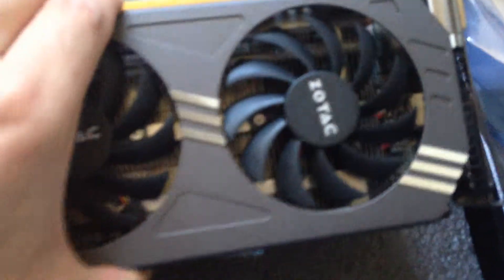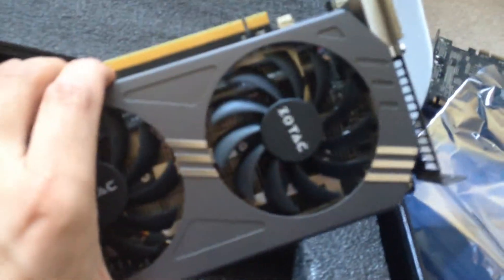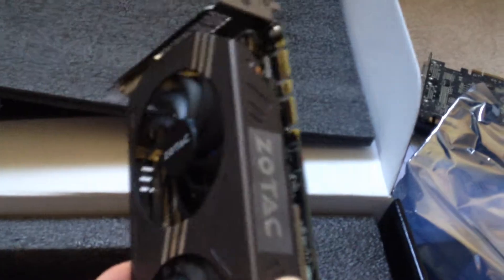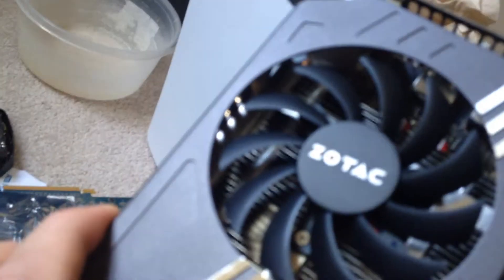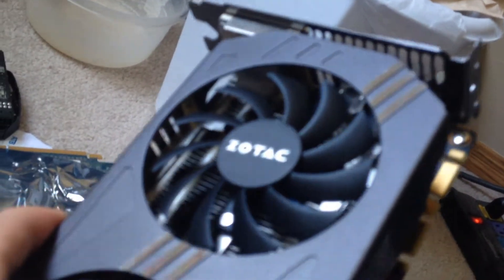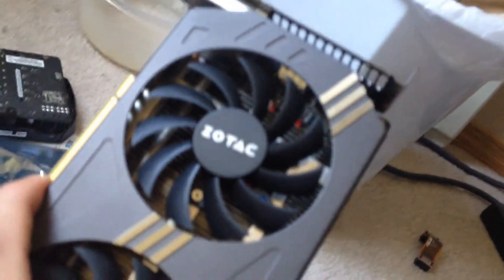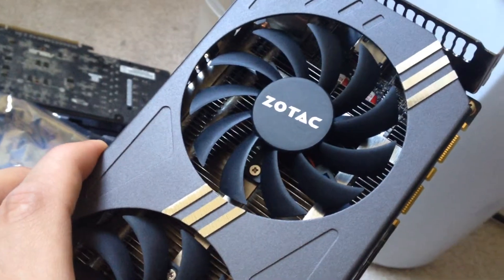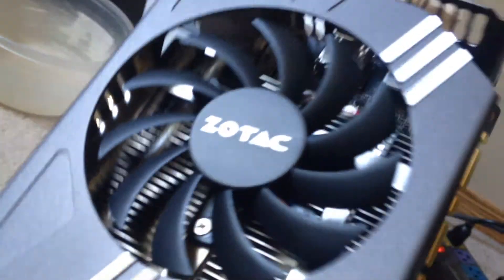GTX 970 fan